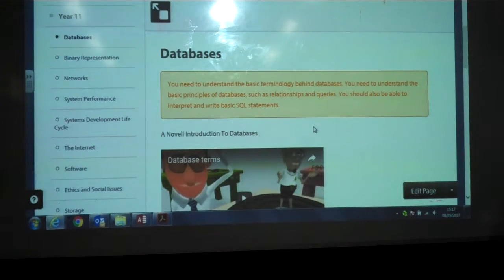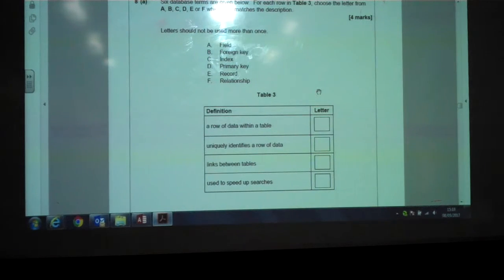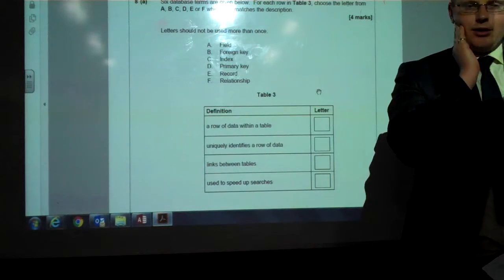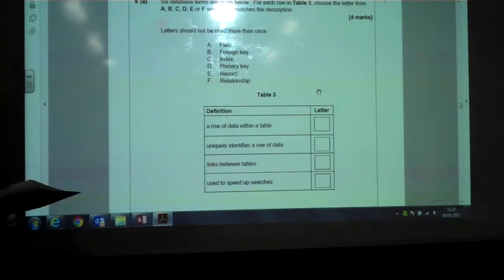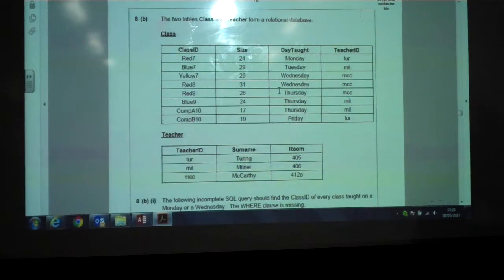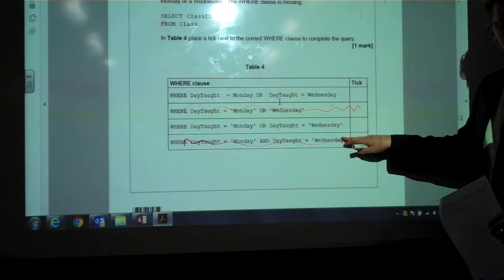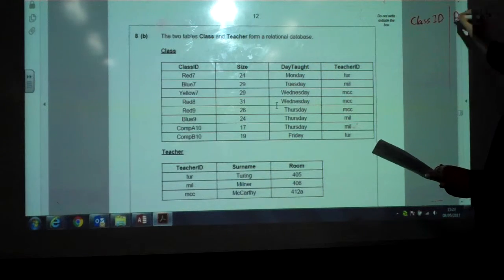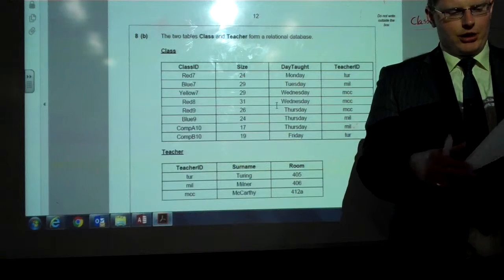Introduction To Queries/SQL 2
A basic introduction to Queries/SQL (part 2). A look at answering exam questions.